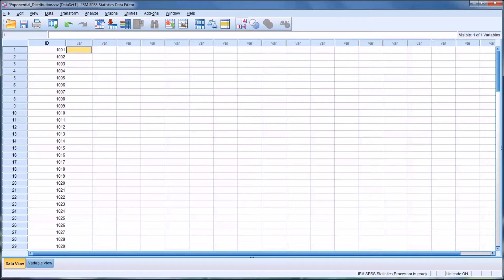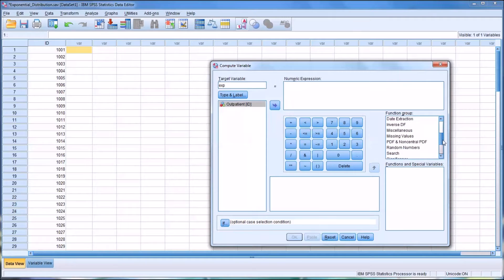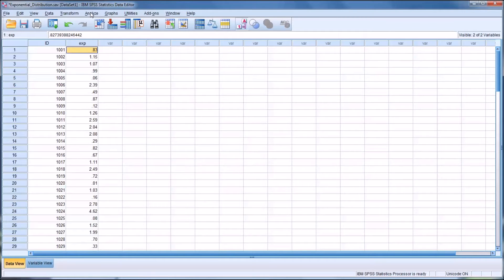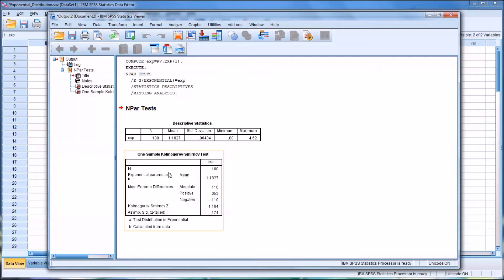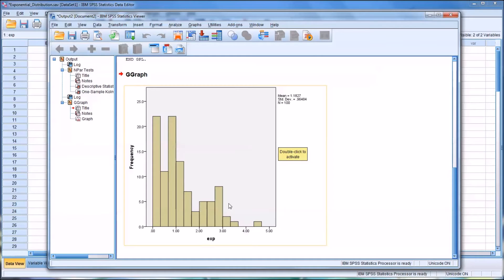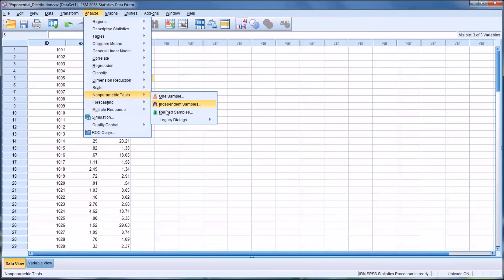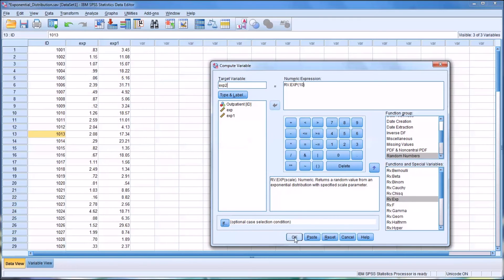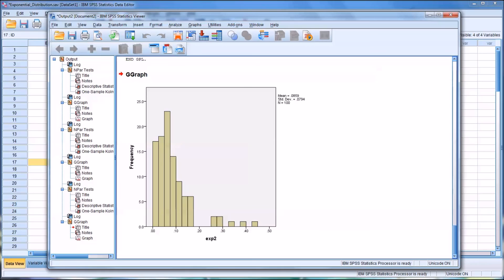Creating Random Numbers in SPSS that Follow an Exponential Distribution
This video demonstrates how to produce random numbers that follow an exponential distribution using SPSS. A one-sample Kolmogorov-Smirnov Test is used to test if variables are exponentially distributed.